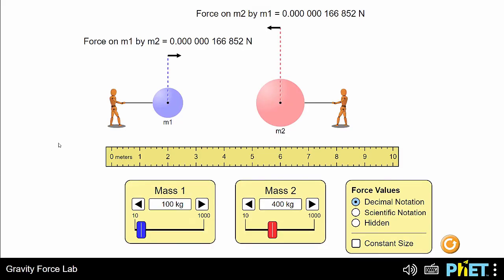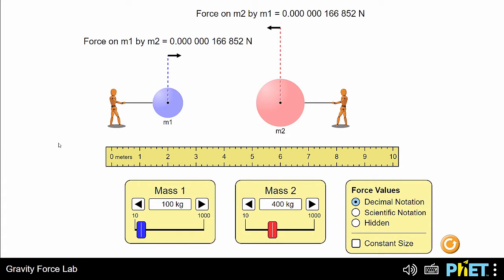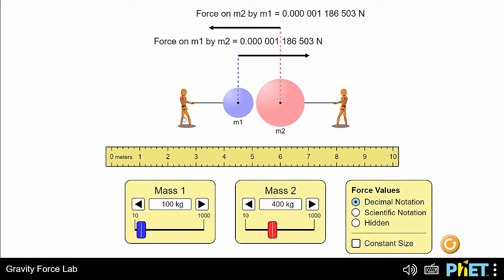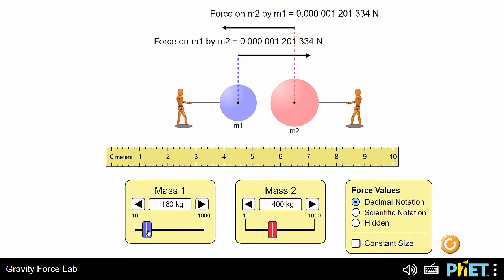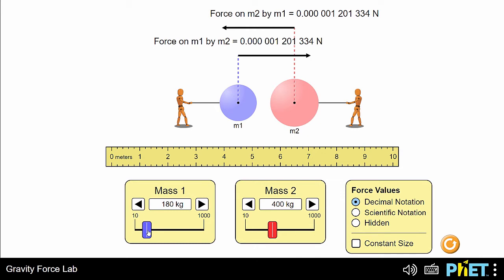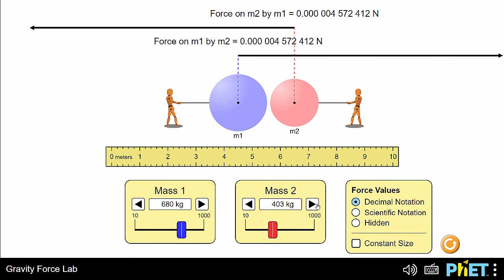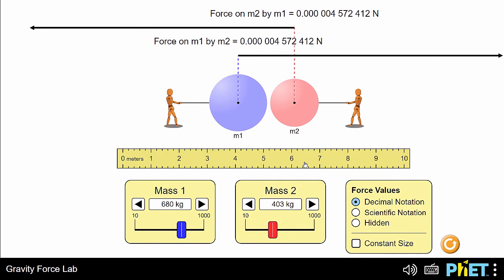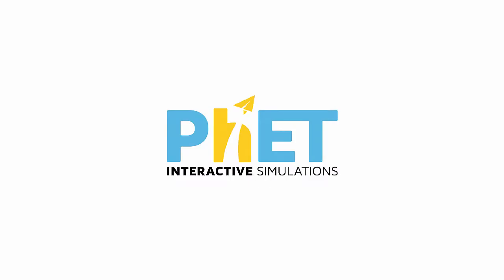Sound Features - Gravity Force Lab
This video describes the sound features in Gravity Force Lab. Check out the For Teachers section of the Gravity Force Lab simulation page on our website for the video primer, tips, and teacher-submitted activities!